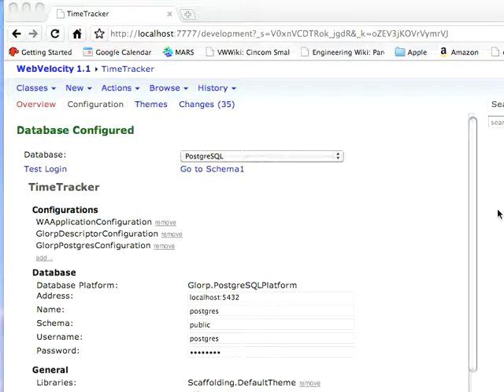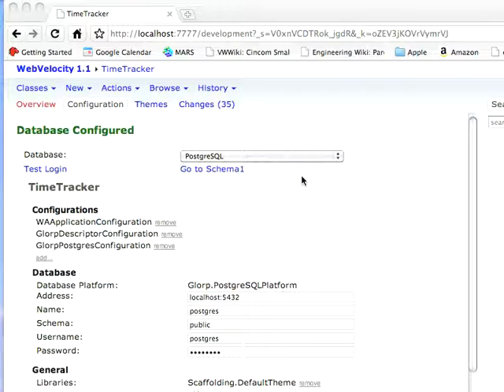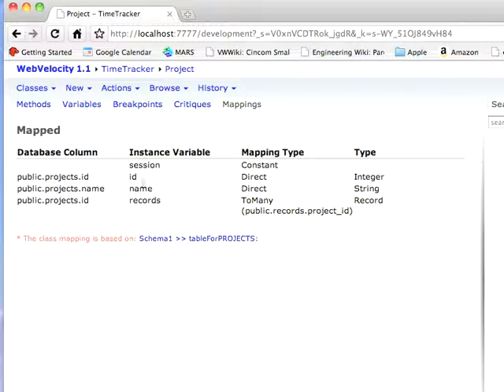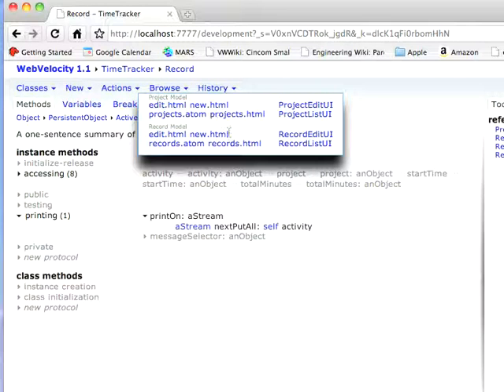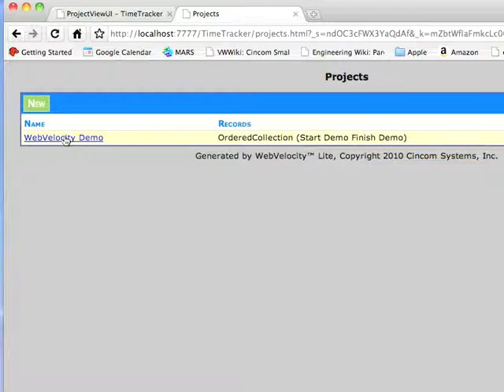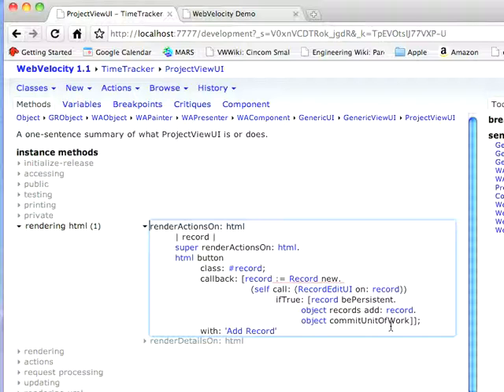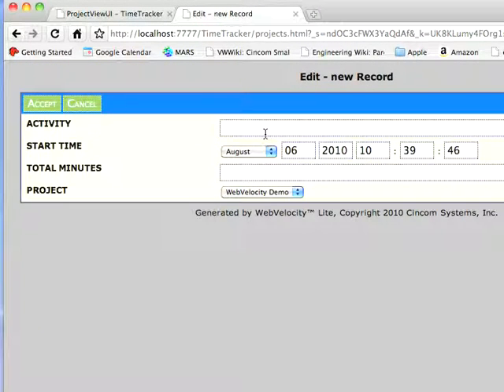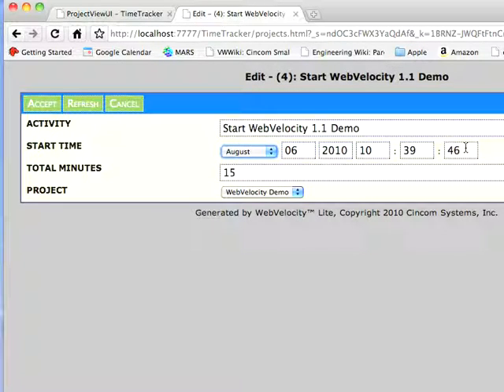A WebVelocity 1.1 TimeTracker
A Simple WebVelocity 1.1 TimeTracker example